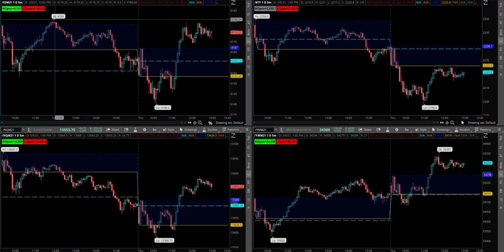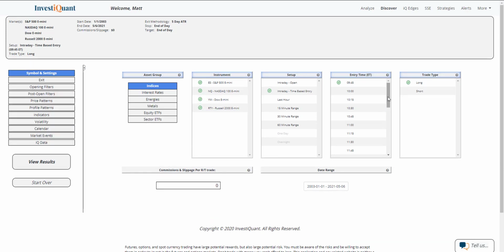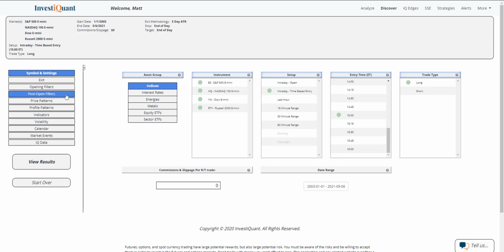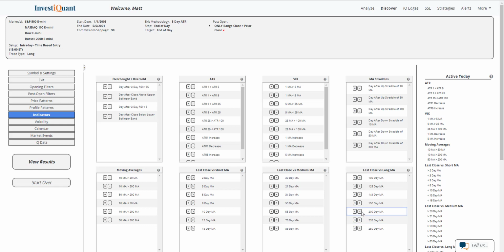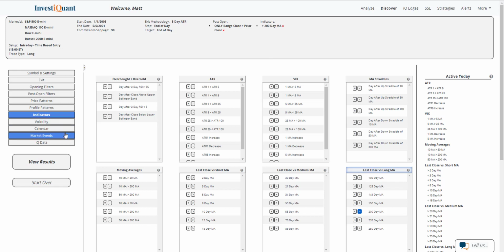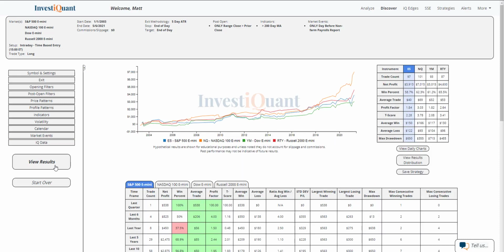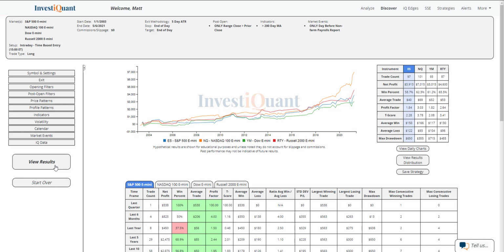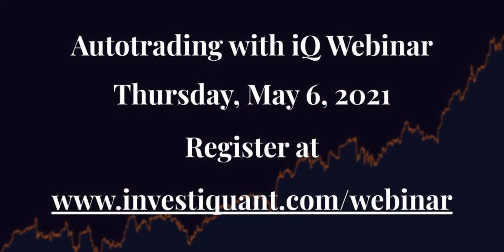Tomorrow is the Nonfarm Payrolls Report, let's see what the markets have done historically...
Join us today at 4:30 pm Et to learn how you can autotrade our strategies, the results are impressive!